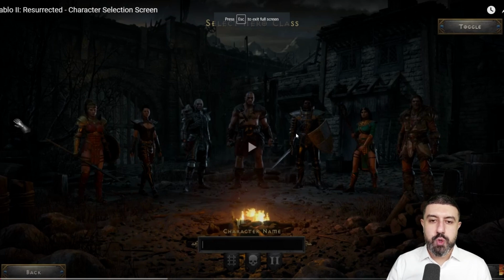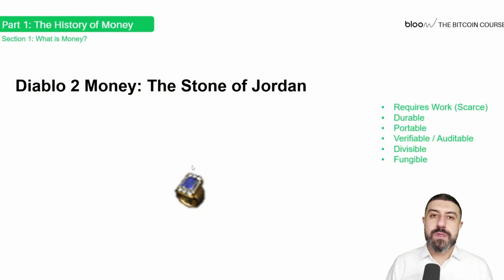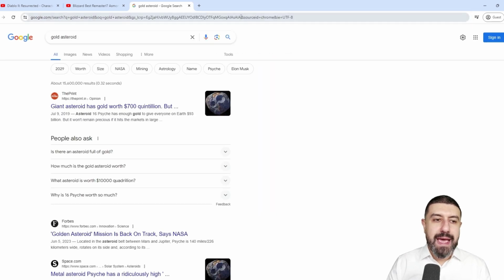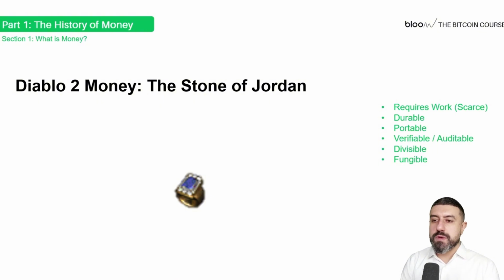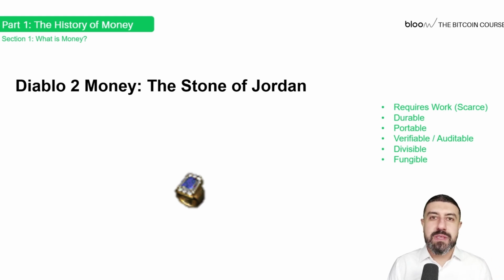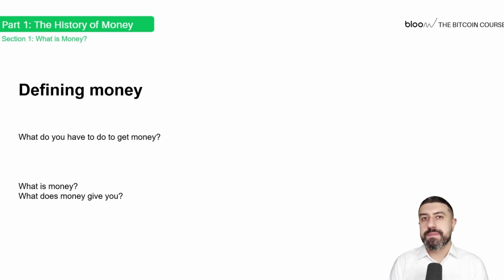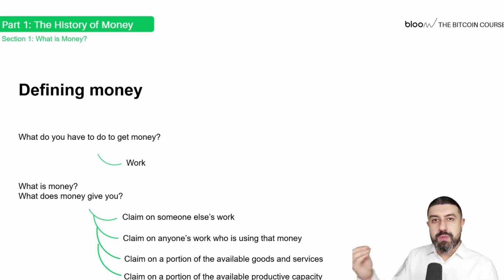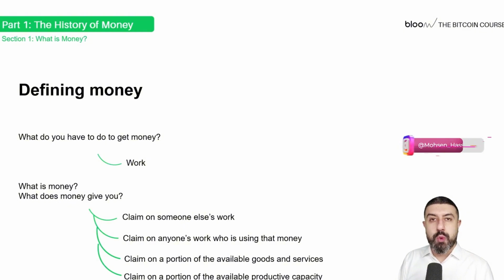Bitcoin Basics: What Game Money Teaches Us About Real Money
In this lesson from The Complete Bitcoin Investment Course, we explore game money to clearly explain how money works and why defining money correctly matters for every Bitcoin investment decision. By using game money examples, this Bitcoin investment course lesson simplifies complex ideas and helps beginners master Bitcoin basics.

Understanding the difference between game money and real money is essential for anyone serious about Bitcoin investment. This video connects monetary theory to real-world value, making Bitcoin basics easier to understand through practical examples.

🔑 10 Keywords

#️⃣ 10 Hashtags